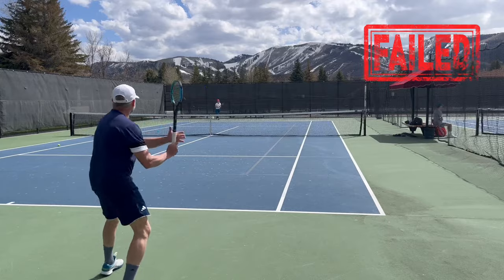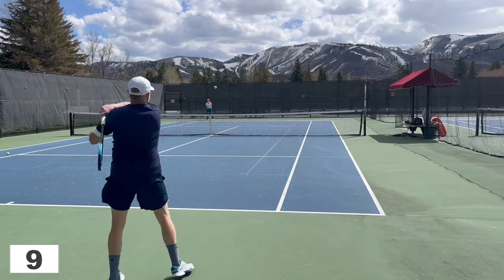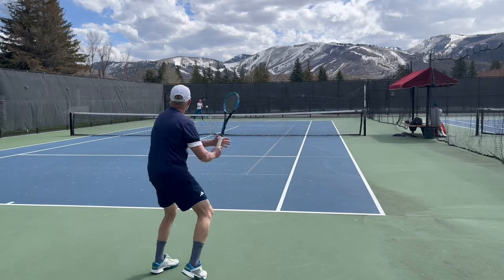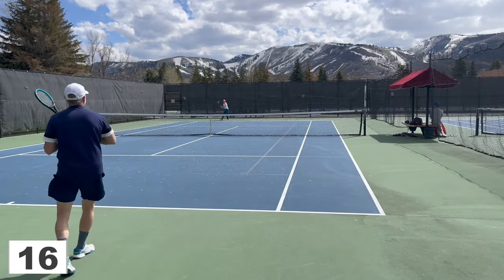Hitting with the worlds smallest tennis racquet! Can we hit 25 consecutive shots?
The Functional Tennis Saber is the worlds smallest legitimate tennis racquet and sweet-spot tennis training tool. Contrary to what you may think, anyone who has good strokes and can rally with a normal racquet will be able to hit with this mini-racquet. Dana and I break our the Saber's to see if we can hit more than 25 consecutive forehand cross courts with one another. Let us know if you want to see more content with the worlds smallest racquet.

⏱️ CHAPTERS
00:00 Intro
00:02 The 25 shot challenge intro
00:22
00:35 Sabre Specs
01:18 Attempt 2
02:05 36 Shots
03:06 Talking to herself